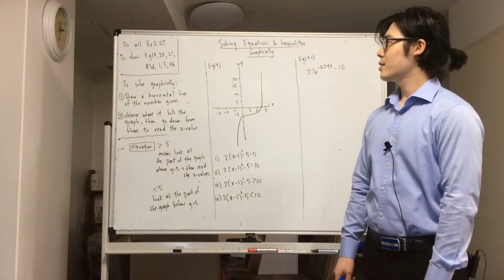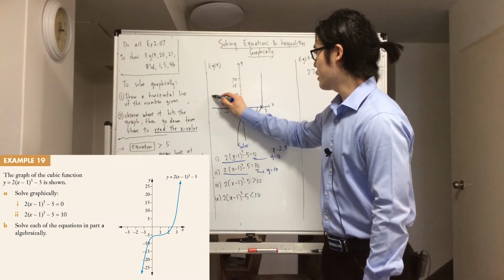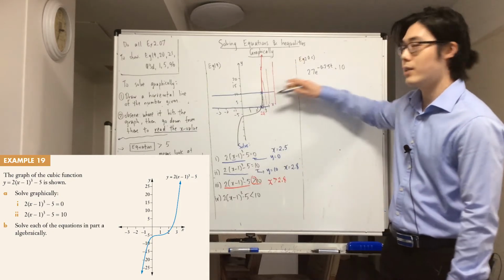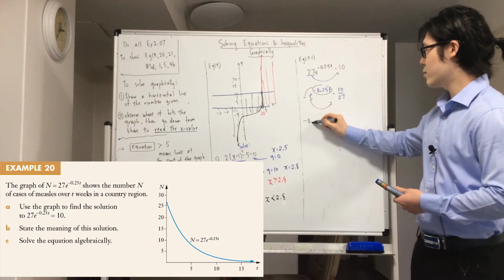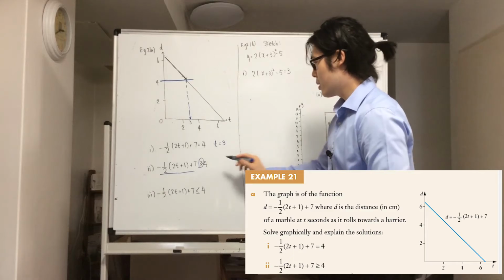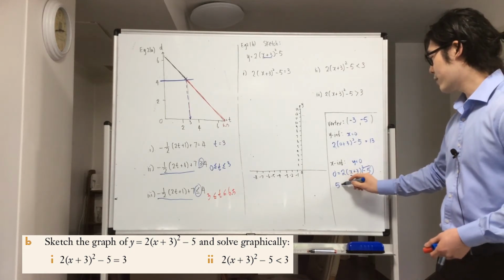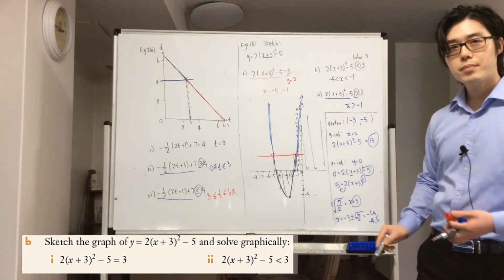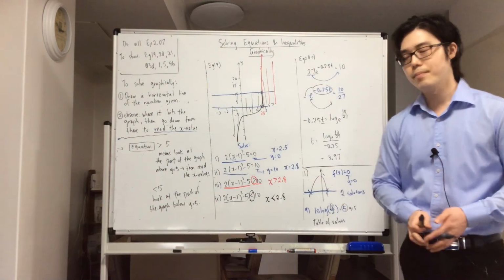Solving Equations and Inequalities Graphically